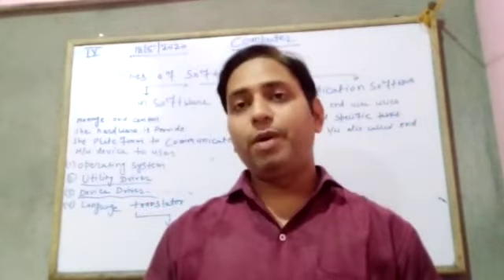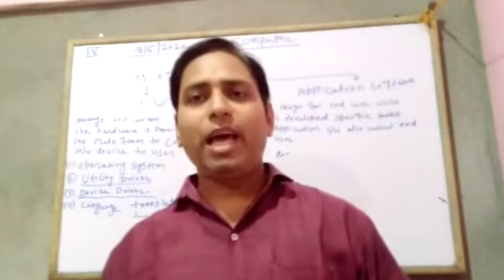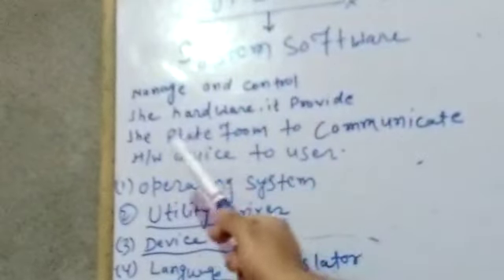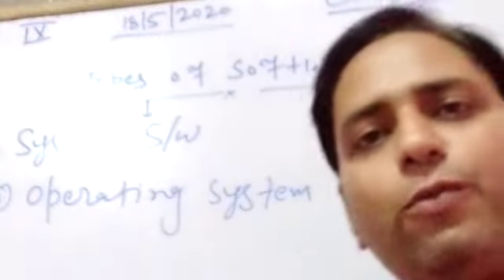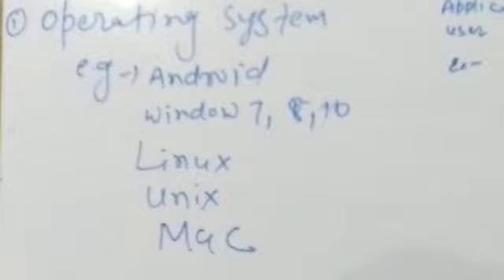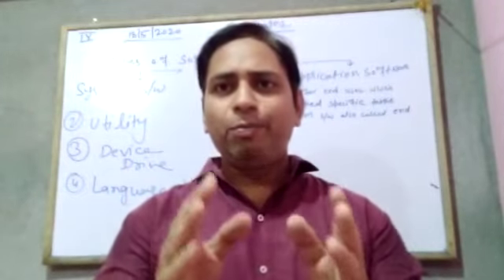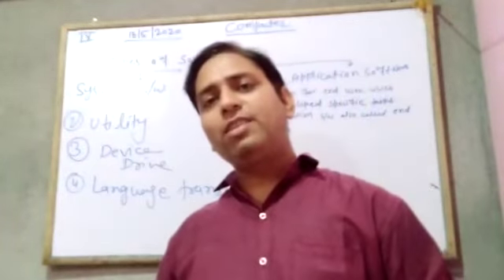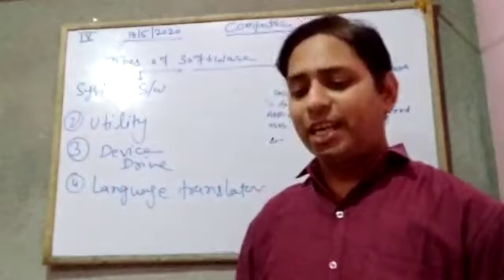Computer(DEEPAK SIR)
Software and it's type